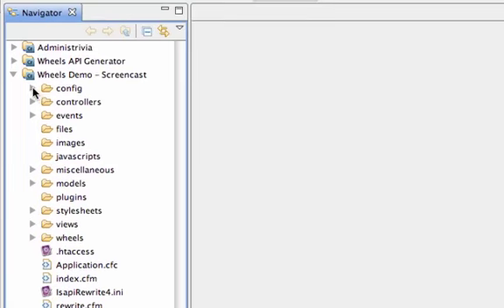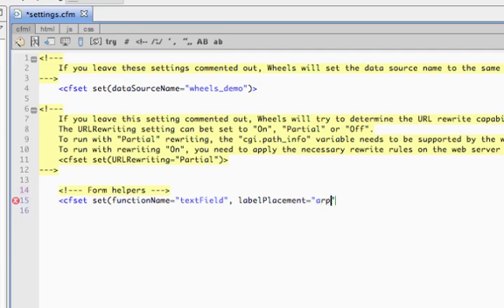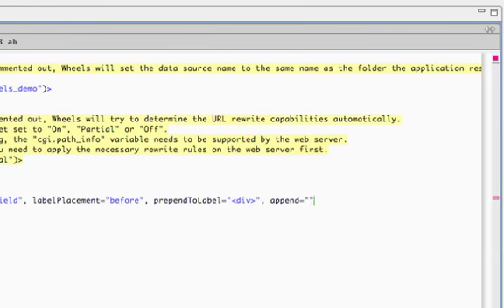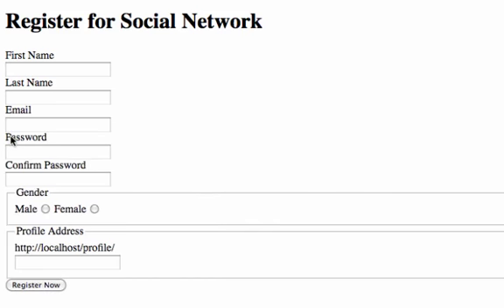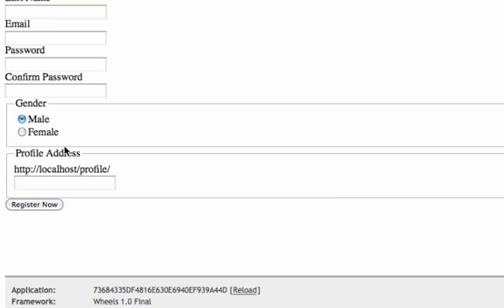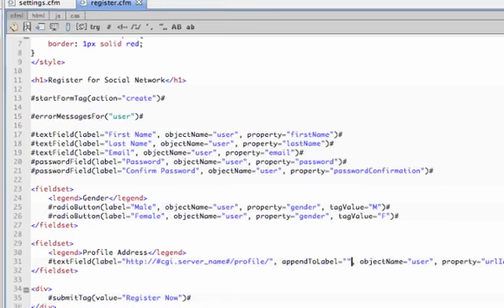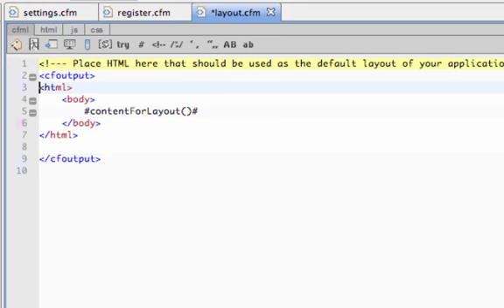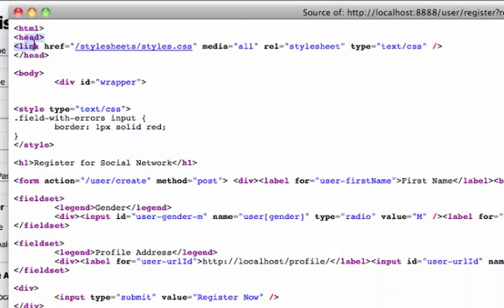Episode 6: Styling Forms in ColdFusion on Wheels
Chris Peters stylizes form markup globally using a Wheels feature called global helpers. He then applies a simple style sheet in the application's default layout.